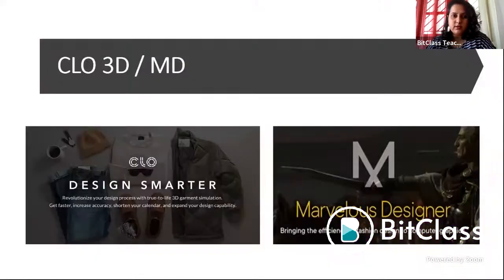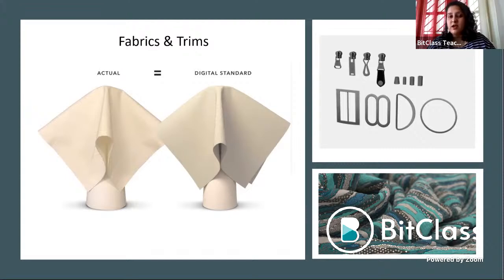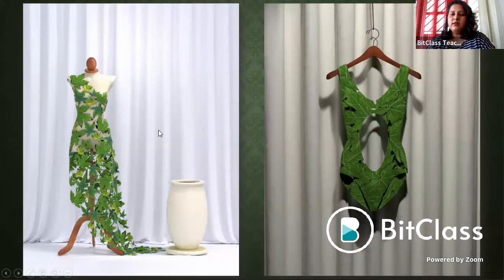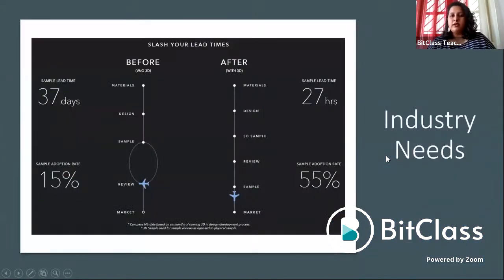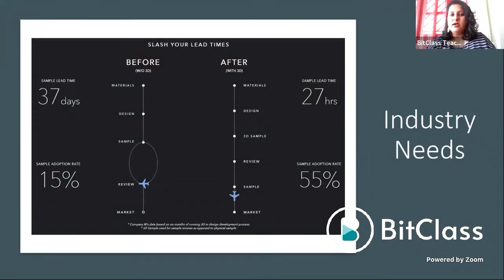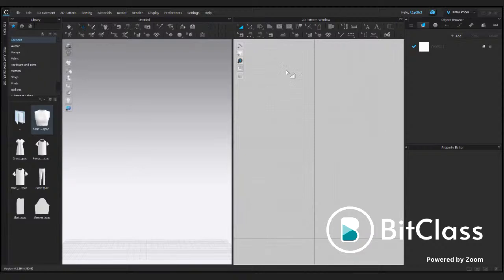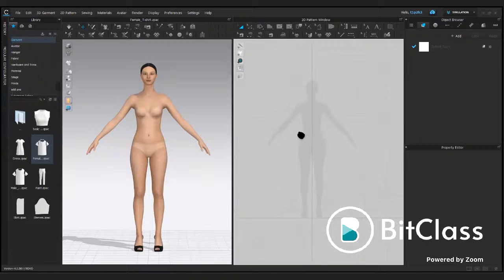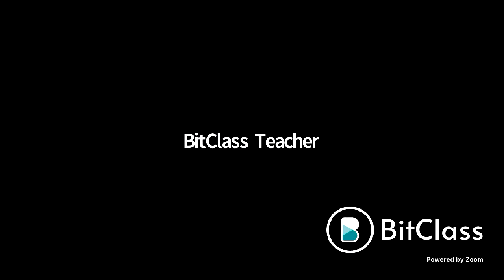LIVE - 3D Fashion Designing Class !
This 3D Fashion designing masterclass will help you to get started!

The CLO 3D is a beginners’ course which will teach you everything you need to start creating 3D garments. In this course, you will learn all the necessary basics in the shortest and the most efficient way possible.

You don’t need any previous knowledge of 3D modeling software or the basics of Pattern Making, because we will start from the very beginning and the study materials will be provided to work with the software.